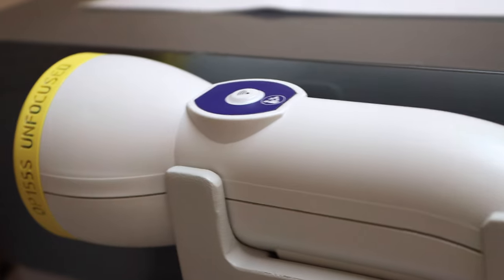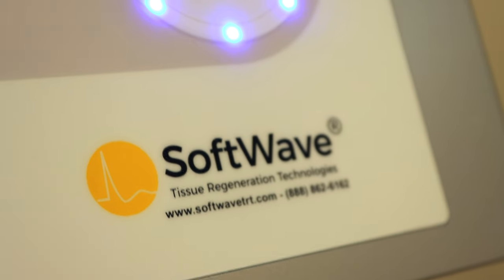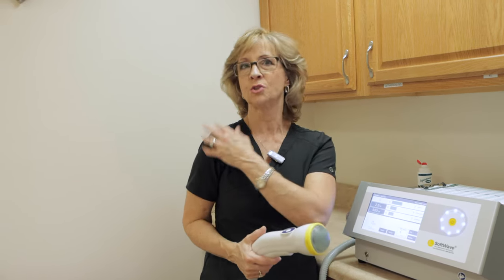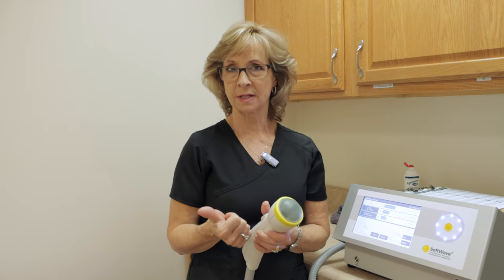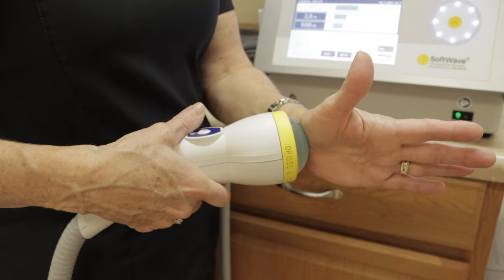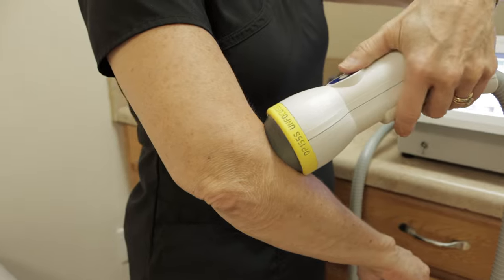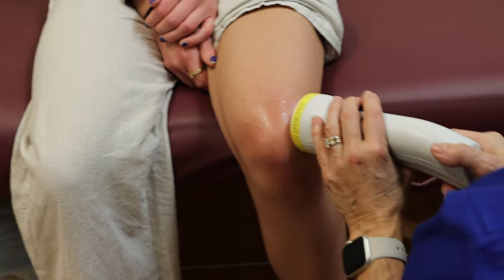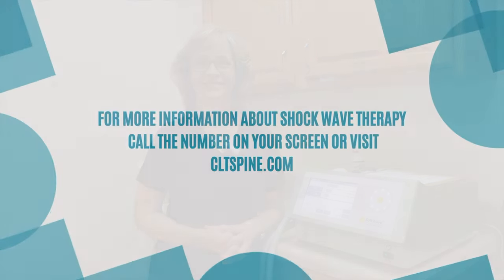Pain Relief for Knees & Shoulders with SoftWave Therapy at Charlotte Spine and Pain Relief Center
Welcome to our detailed look at SoftWave Therapy, presented by Charlotte Spine and Pain Relief Center. This revolutionary treatment offers a non-invasive option for those suffering from knee and shoulder injuries, providing substantial relief from pain and speeding up the healing process.
It is a non-invasive tissue regenerative therapy to release the bodies own stem cells to help with the healing process.

If you are interested in learning more about this softwave therapy click here to go to our